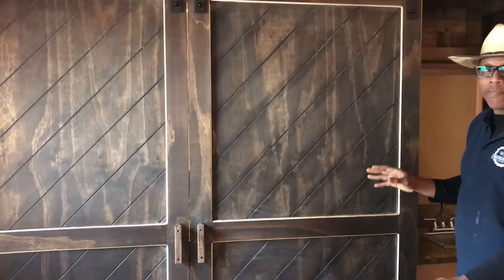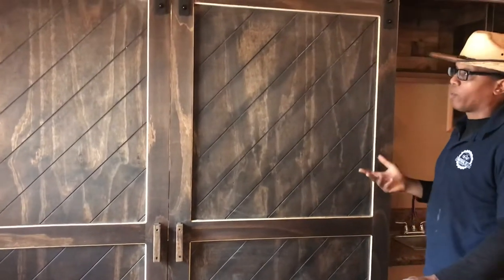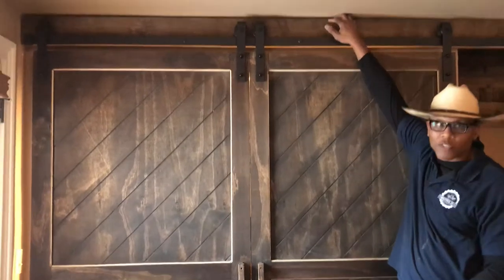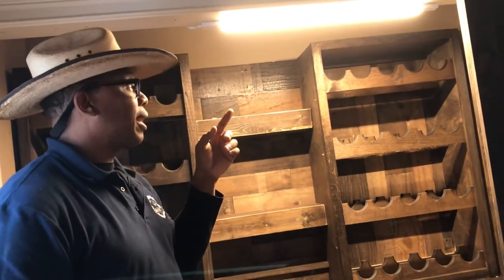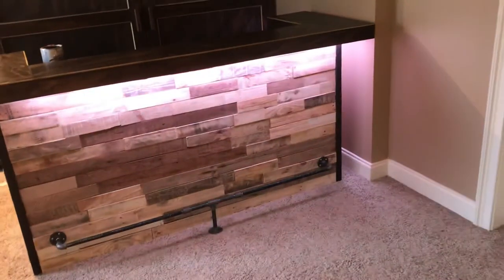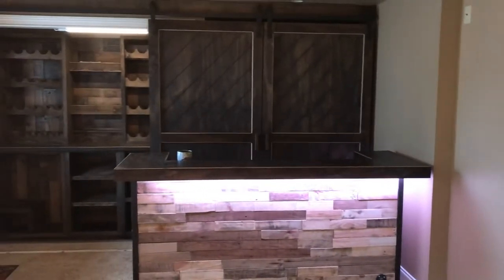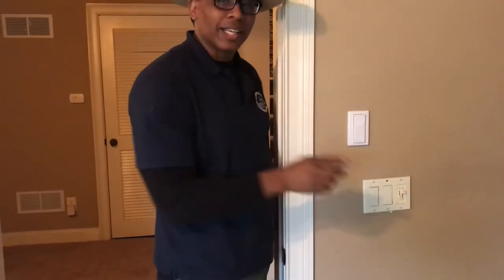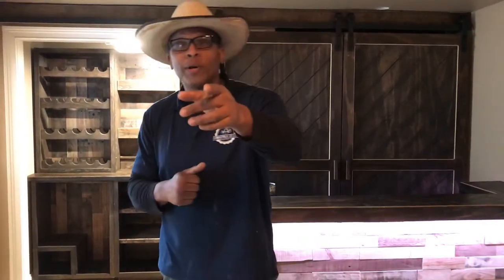Closet size basement wine cellar, barn doors and bar.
Just because you have a small space doesn’t mean you can’t have a great wine cellar. Cowboy built a custom wine cellar to house the collection of a Marietta Ga entrepreneur. The project came out fantastic and the customer was slap happy! Check it out.